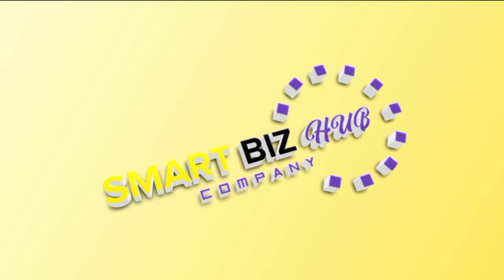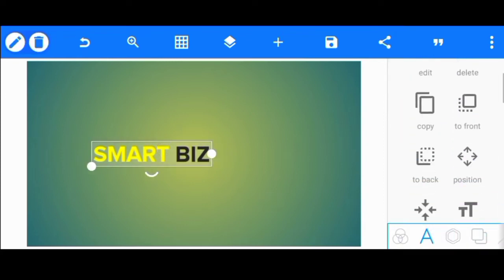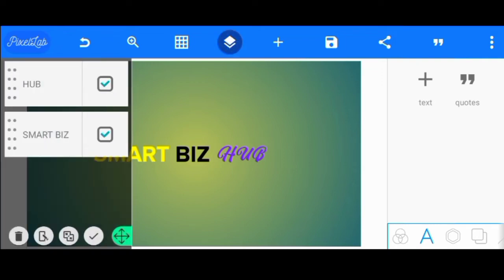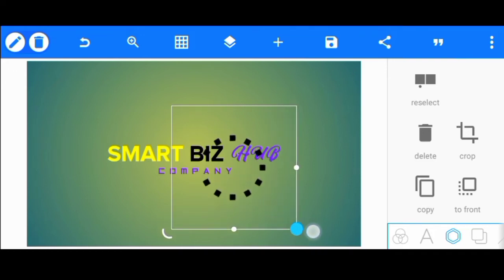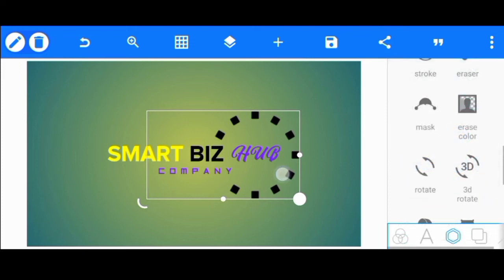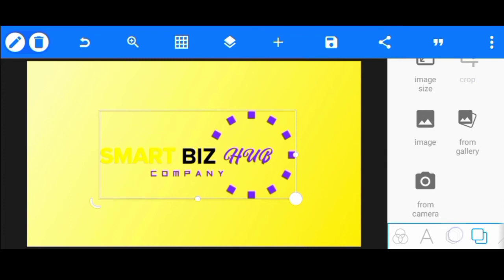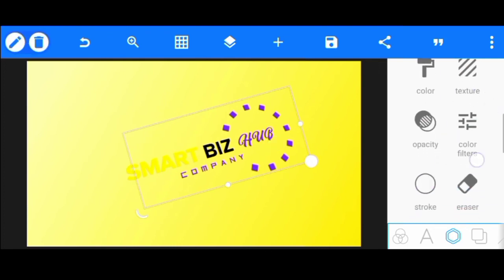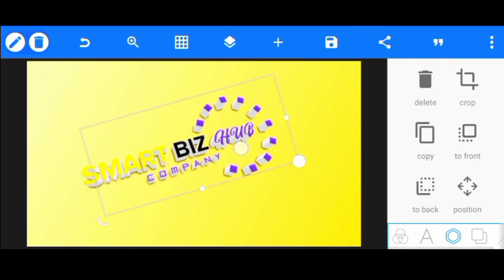3d Logo Design Pixellab | How To Make a 3d Logo | 3d Logo Design Tutorial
Learn how to make a 3d logo design with your smartphone easy and fast in 2022. In this tutorial video i will show you guys how to make a 3d brand logo design using an application called Pixellab.

Pixellab is an app that can be used to make a 3d logo design, Pixellab is one of the coolest app for making graphic designs because it has a lot of features that helps in editing a logo even without the use of a laptop or desktop. It allows you to edit a Logo with your smartphone

So in this tutorial video you will learn everything you need to know on how to make a 3d brand logo design with Pixellab

3D logo Design Tutorial for beginners in 2020